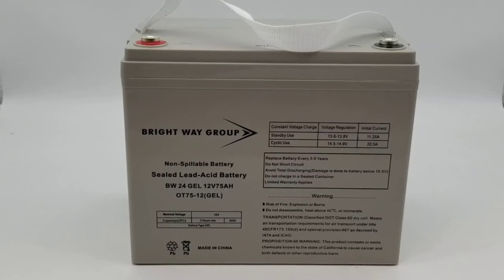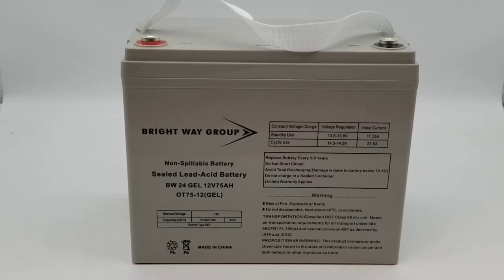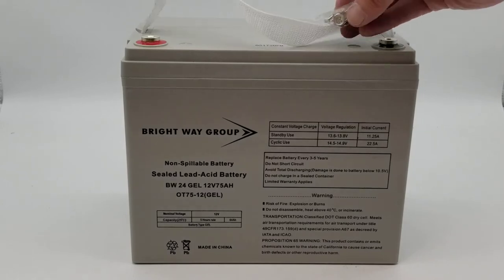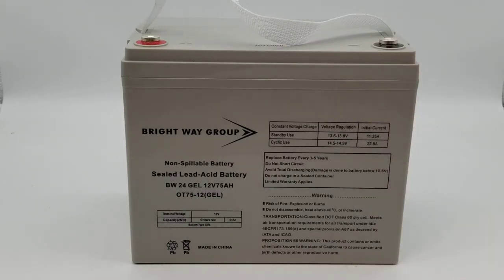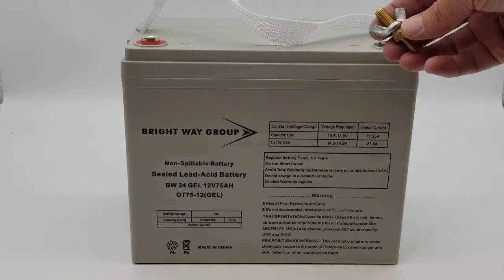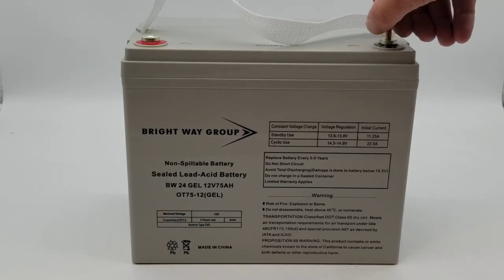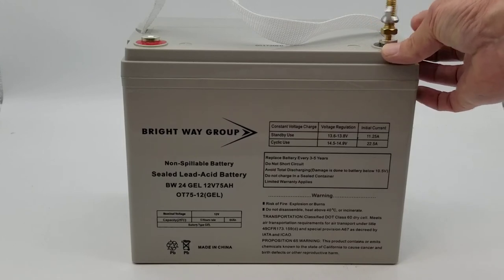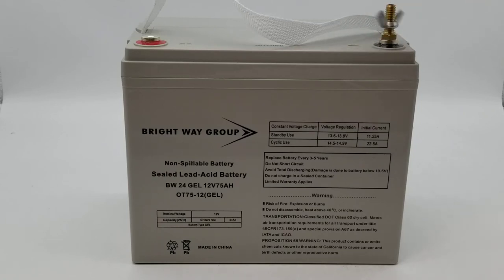BW-24 GEL - Brightway Group Gel Battery - 12 Volts 75Ah - Group 24 | batteryspecialist.ca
• Brightway Group Replacement Brand
• No Spills, Leaks or Water to Check
• Rechargeable
• Voltage: 12V (12 Volts)
• Capacity: 75Ah (75000mAh)
• Terminals: NB (Nut & Bolt)
• Chemistry: Sealed Lead Acid (AGM)
• Length: 10.25 inches
• Width: 6.79 inches
• Height: 9.23 inches
• Group Size 24.  These are replacement batteries only. You must use your existing wire and cables.